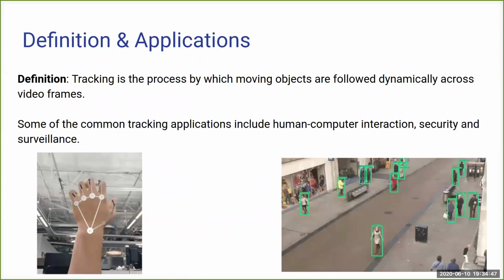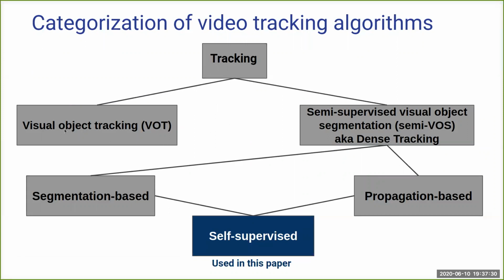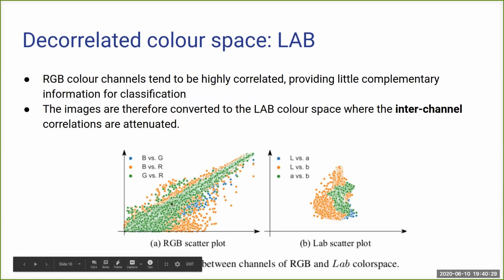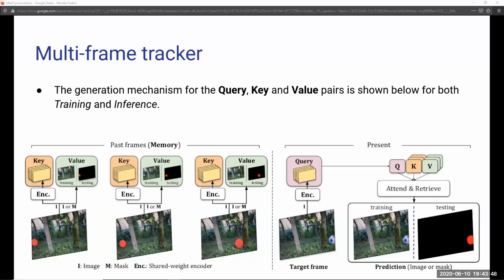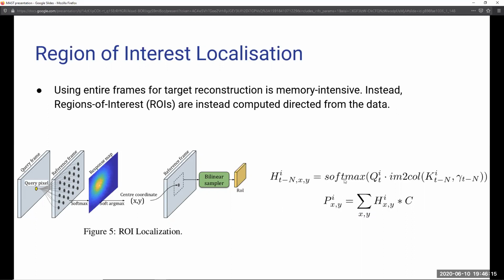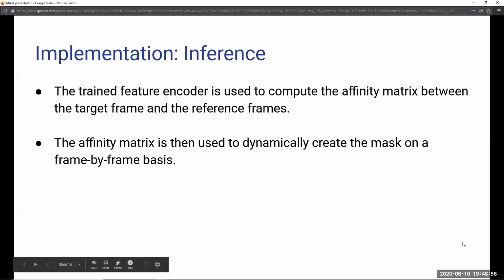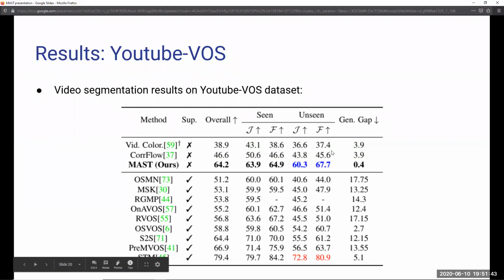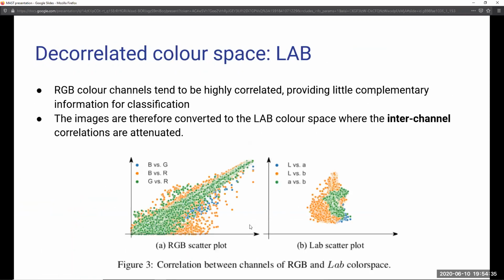MAST: A Memory-Augmented Self-supervised Tracker